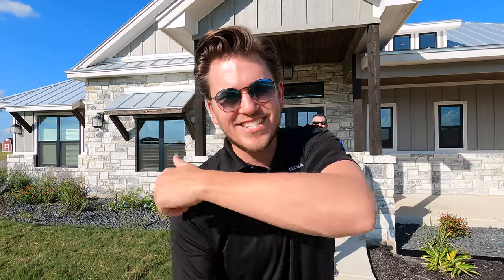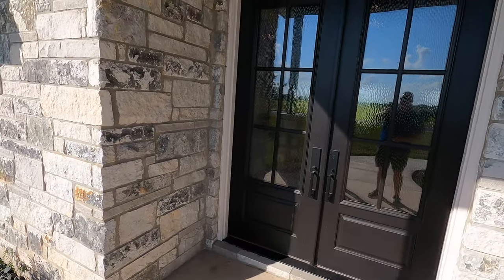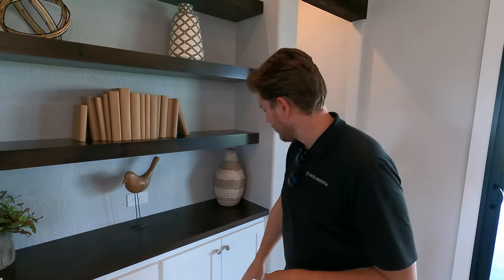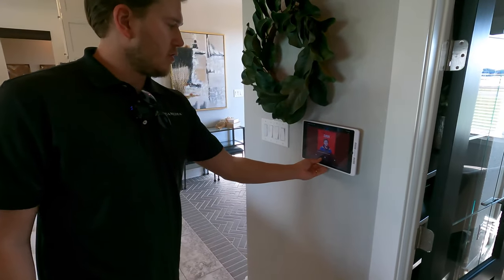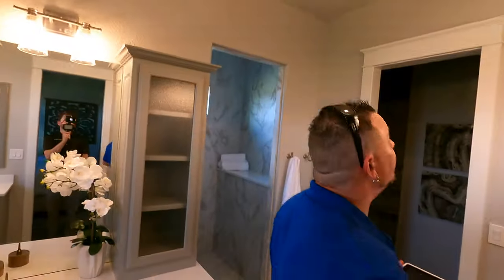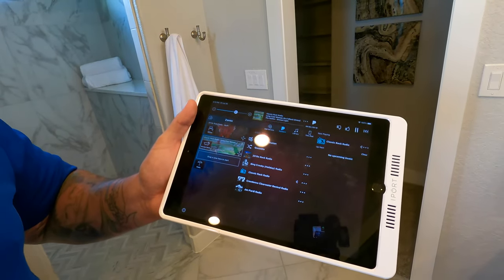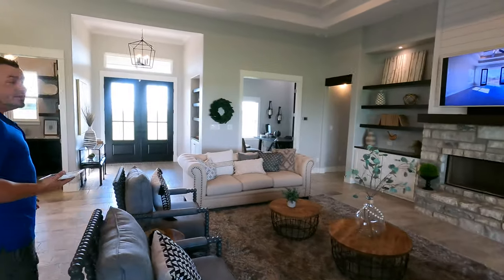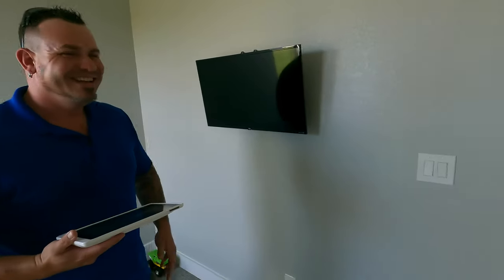Whole Home Audio Tour San Antonio TX